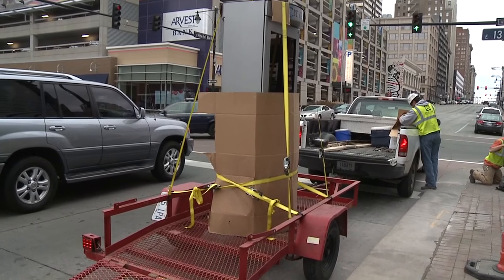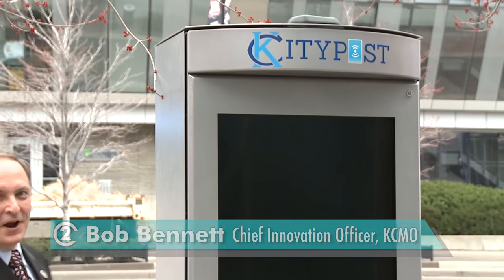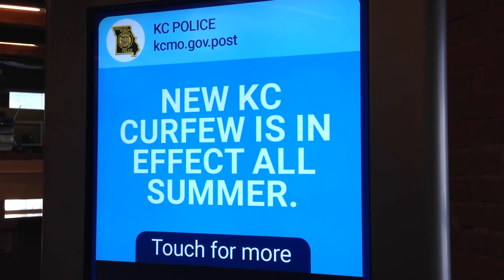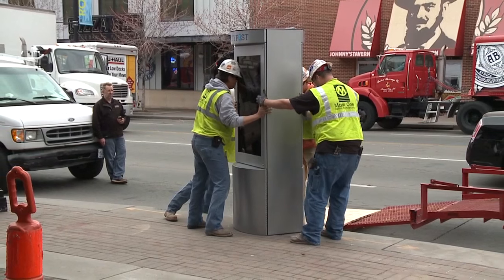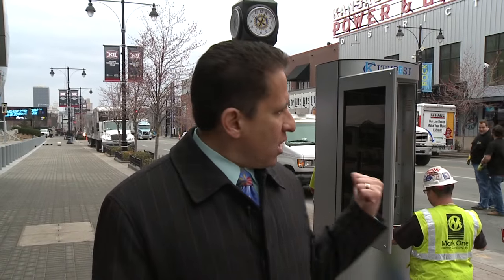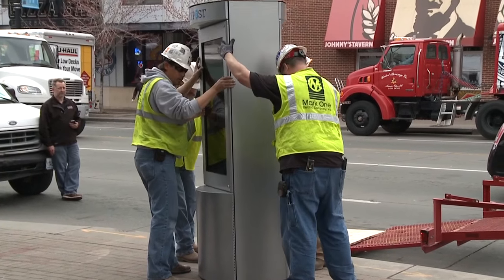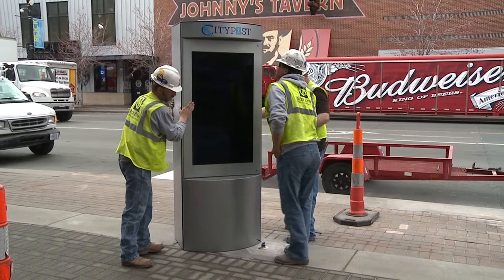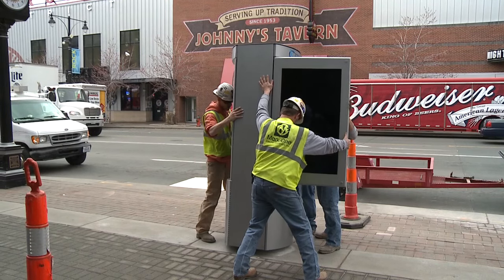Downtown Kiosk Installation